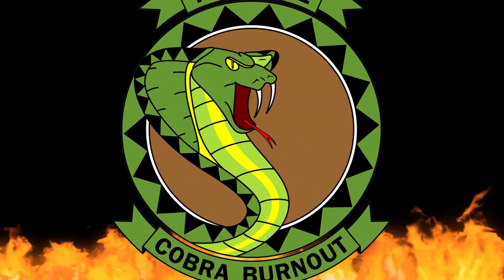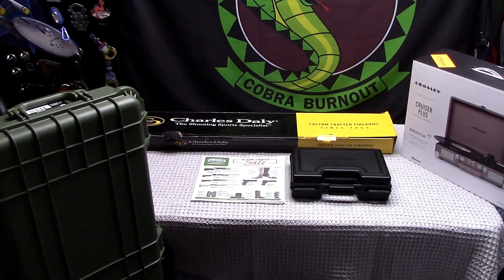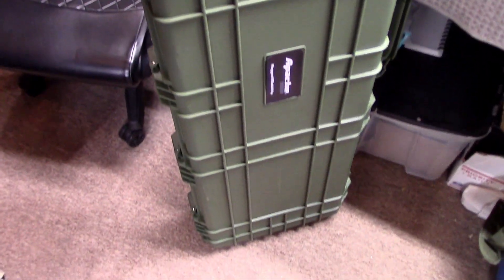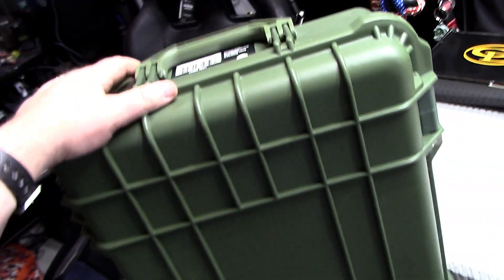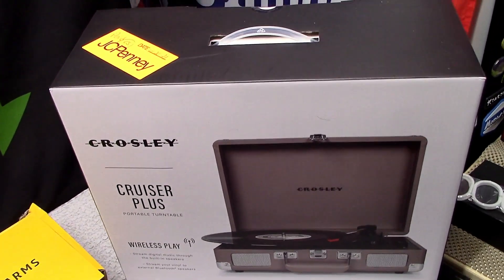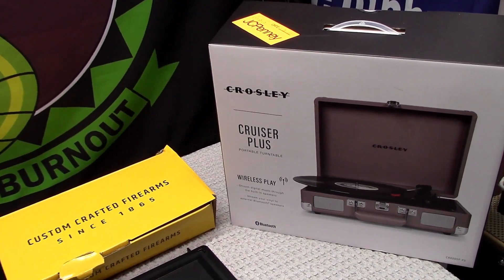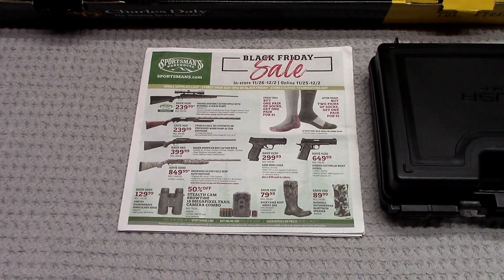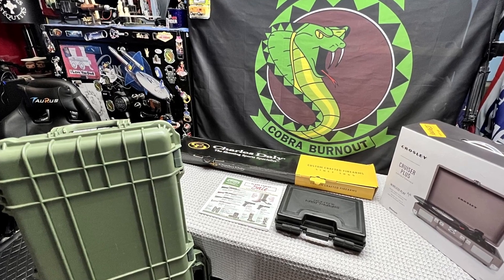Black Friday Haul 2021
Here is a look at my 2021 Black Friday haul! Yes, I got up early for this. But in my town, there was not a lot of chaos and such that I saw. Everyone was friendly and not really overcrowded. Some stores busy but nothing out of norm for regular seasonal shopping. I will do dedicated vids for each item. Stick around and check them out if it interests you. Thanks for hanging out here. Please post up your Black Friday deals below or if let us know if you didn't go out this year. Thanks!